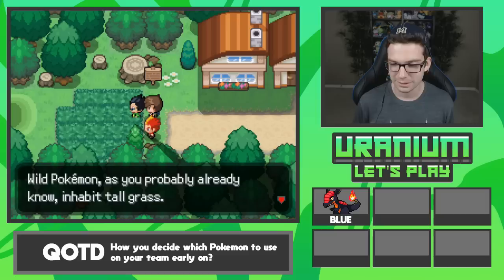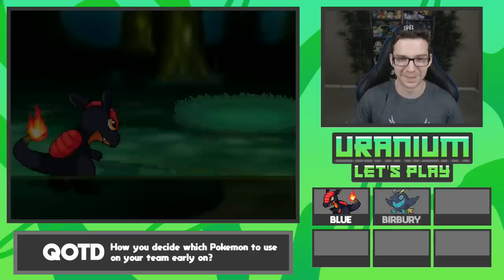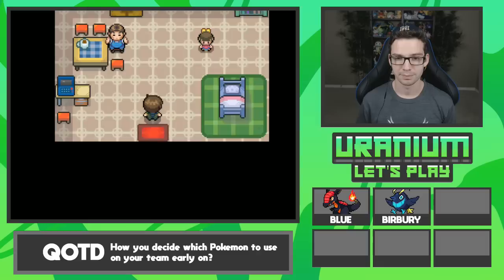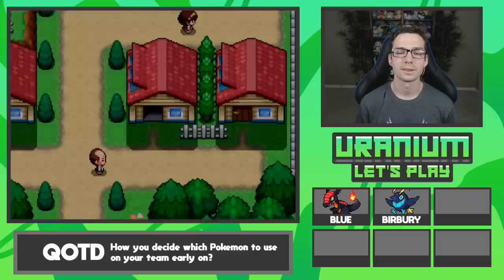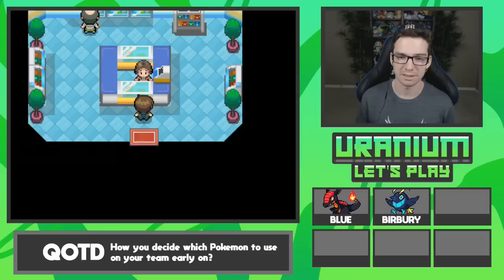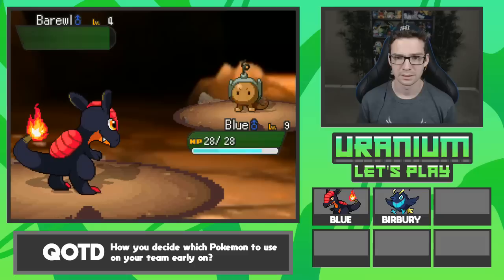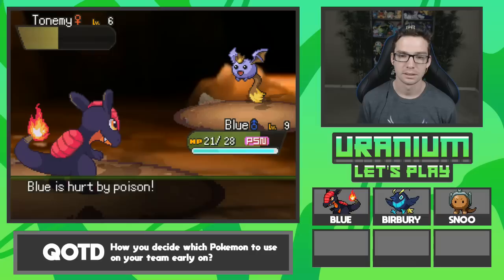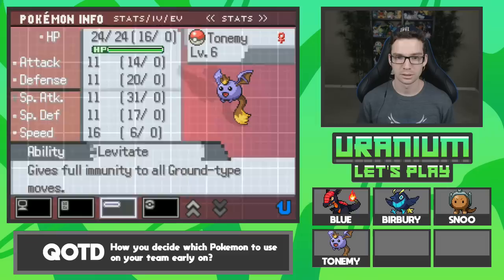The CUTEST Pokemon Cry EVER! Pokemon Uranium #2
Enter to WIN an Elgato HD60 S capture card!
Pokemon Uranium is a Pokemon fan game filled with fakemon and new forms!

I make Pokemon videos, such as Top 10 or Top 5 Pokemon videos, Pokemon Ultra Sun and Ultra Moon content, Pokemon Sun and Moon content, Pokemon anime Ash Ketchum videos, Pokemon Let's Plays of Pokemon games, and lots more!

Extra special thanks to my Patrons Golan Perez, Jaeson Dalessandro, Joseph Milman, Ryan Hancy, Kaitlin Capacio, Cody Piirto, and Ryan Cummings!

Want to send cool stuff to Jubilee or me to open on stream? Use our Amazon wishlist!

Want some super cool clothes like the space hoody I wear sometimes?

I use XSplit to record my webcam and game footage. Click on this link to get it yourself!

I use an Elgato HD60 Pro to record Nintendo Switch footage!

Hi-Res Pokemon Model GIFs by FurretTurret!